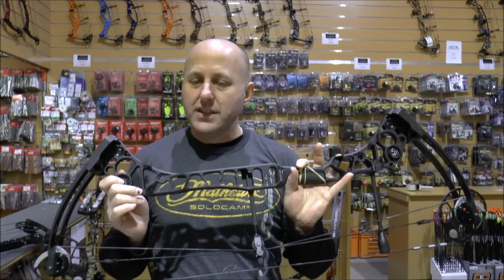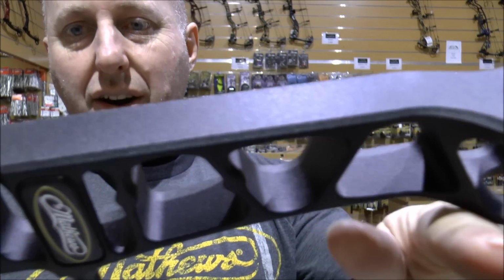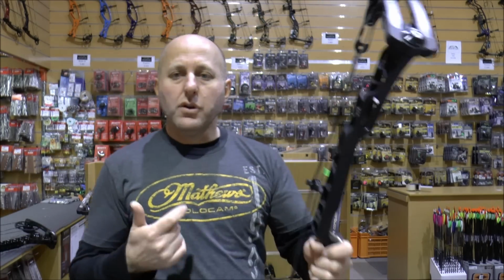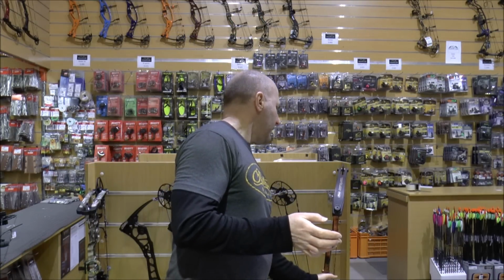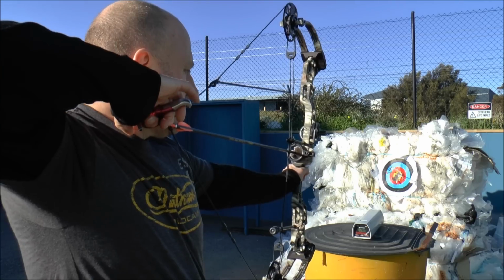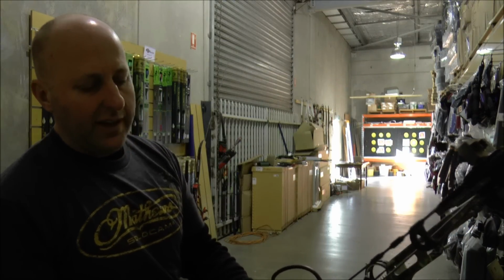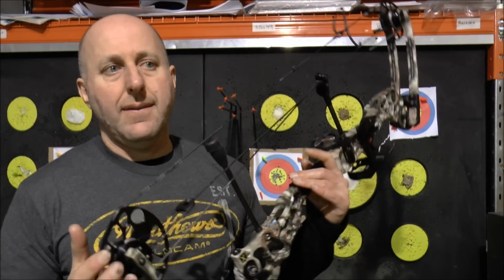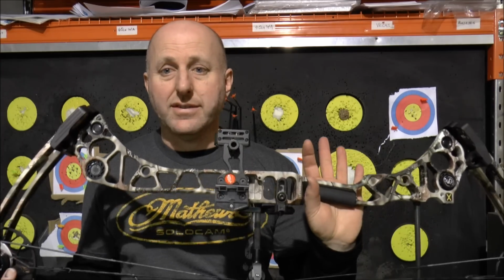Mathews Halon X compound bow review 2016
The Mathews Halon X is new for 2016.  Originally the Halon X was produced as a Hunting 3D bow by Mathews with an axle to axle length for 35" and a IBO speed of 330fps.  However follow the success of indoor and target shoots by Mathews shooter the Halon X gained a following by target archers.

We look at the Halon X - the three colours it is available in, compare it to the TRG and Conquest bows.  Shoot it through the Chronograph then shoot the bow at 18 metres.